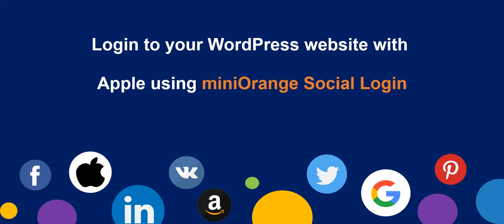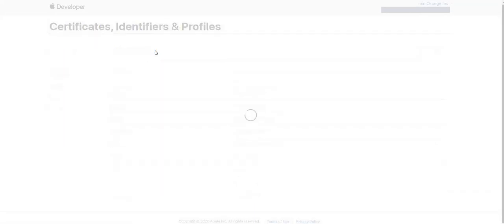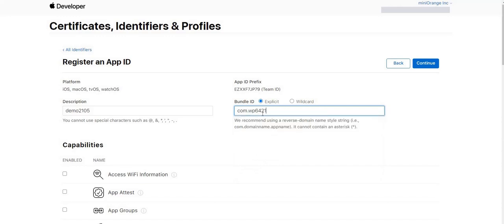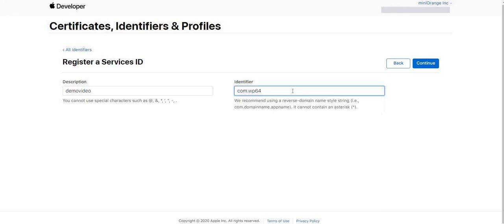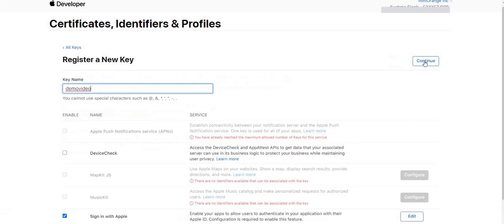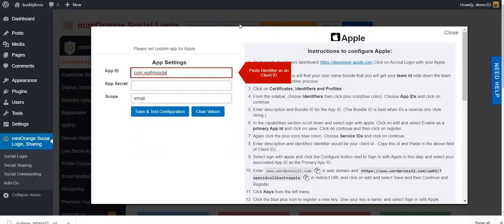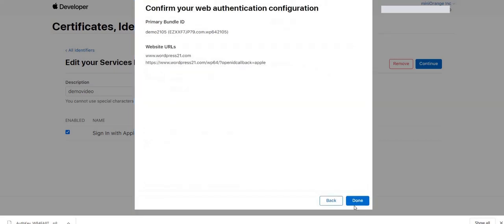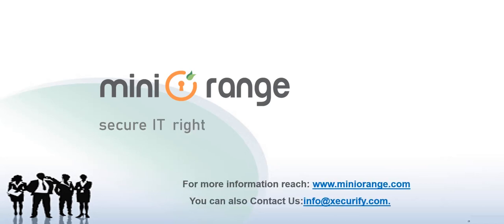WordPress Social Login | How to set up login with Apple in WordPress?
Login to your WordPress website with any apps using miniOrange's FREE Social Login Plugin. This plugin also enables social sharing.

This video is to login to the WordPress website with apple using miniOrange social login.